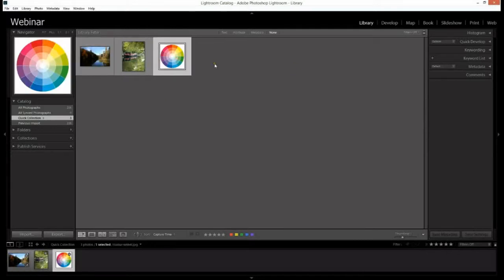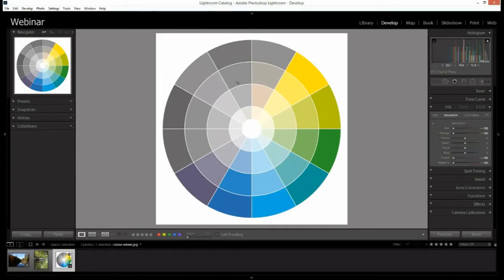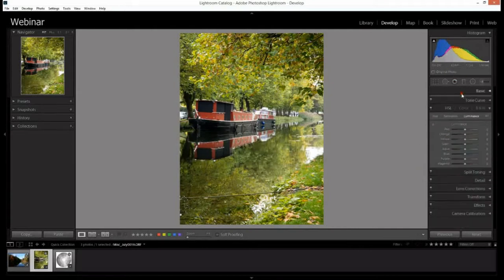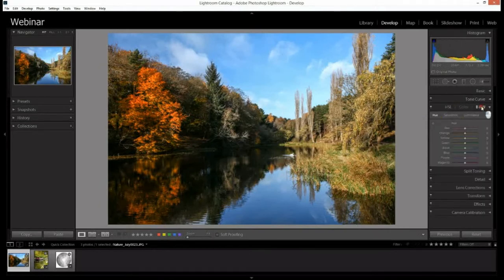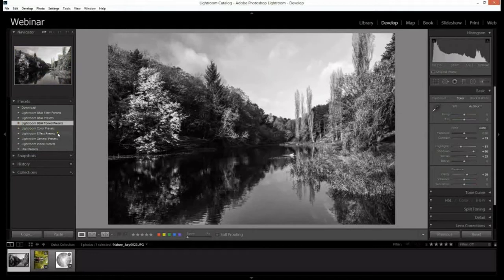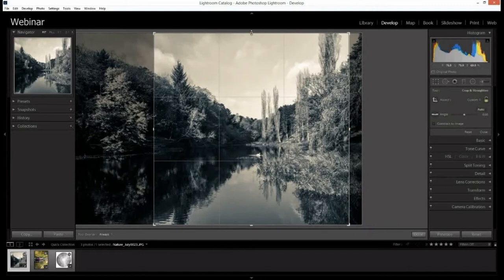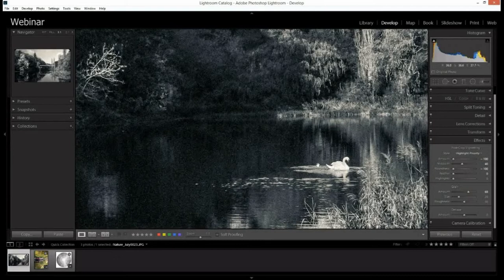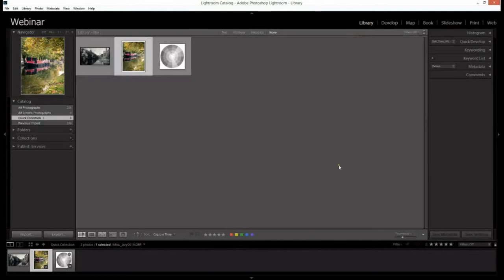Adobe Lightroom - Lesson 4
Learn Adobe Lightroom
Adobe Lightroom Tutorial
EQF Level 5

Lightroom helps you import, organize, manage, and find your images.
Lightroom is photo management and photo editing, combined into a single tool.

Things you will learn in this lesson
- Hue, Saturation and Luminance
- Converting to Black and white
- Adding Effects
- Split toning